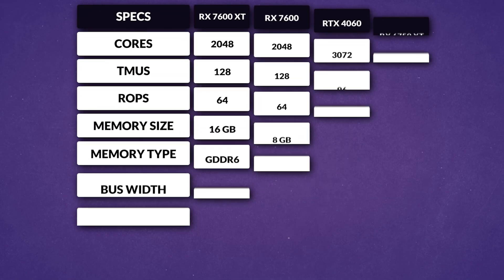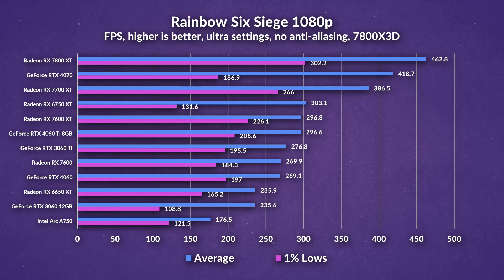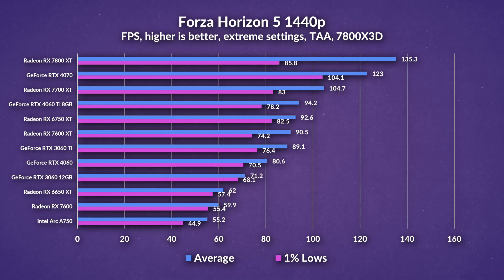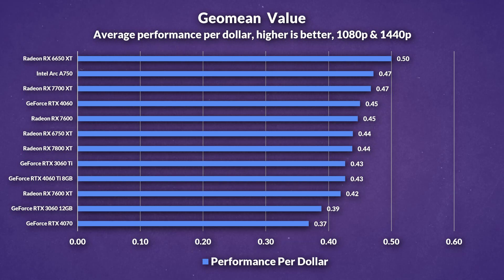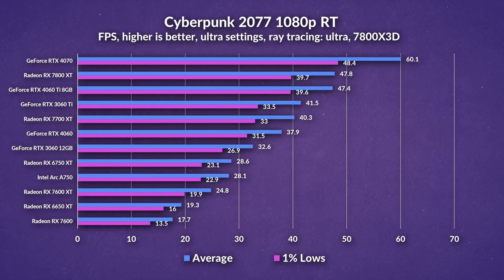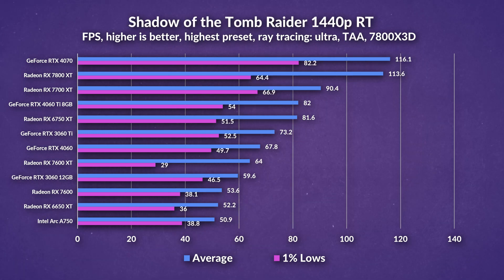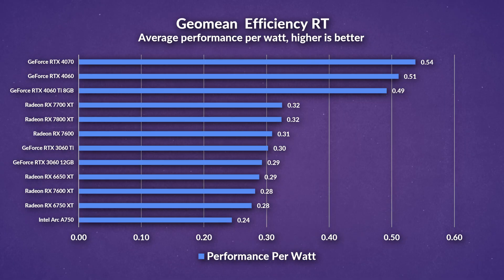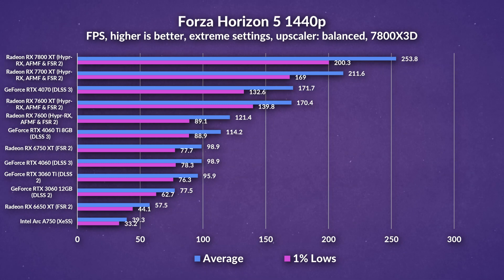Why Does This GPU Even Exist? - AMD Radeon RX 7600 XT Review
Surely adding another extra 8GB of VRAM to an RX 7600 makes it better, right? Right?

Purchase links (GPUs):
RX 7600 XT on Amazon
RX 7600 on Amazon
RX 6750 XT on Amazon
RTX 4060 on Amazon

Purchase links (Test Setup):
Ryzen 7 7800X3D on Amazon
ROG STRIX X670E-F GAMING WIFI on Amazon
Samsung 980 PRO 1TB
Trident Z5 Neo RGB Series (AMD Expo) DDR5 RAM 32GB (2x16GB) 6000MT/s

Timestamps:
0:00 - Intro
0:11 - Specs
1:01 - Traditional Rasterization
6:41 - Raytracing
10:40 - Upscaling Performance
12:07 - Benchmarks and Productivity
13:35 - Overclocking
14:51 - Conclusion - Does this GPU make any sense at all?
15:41 - Outro